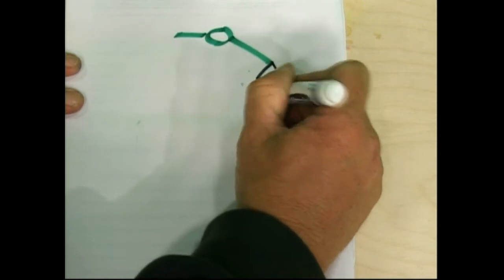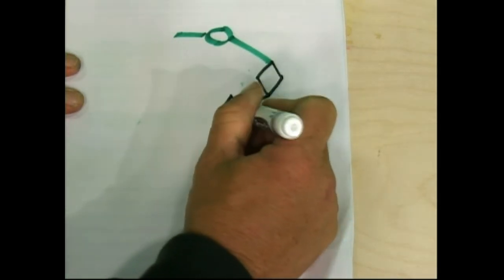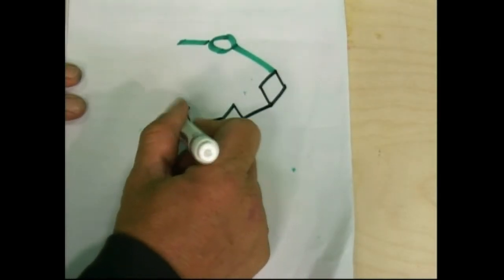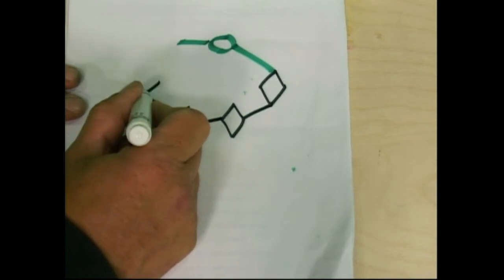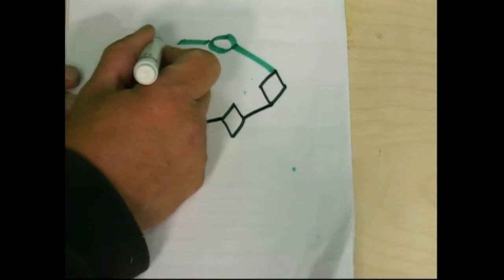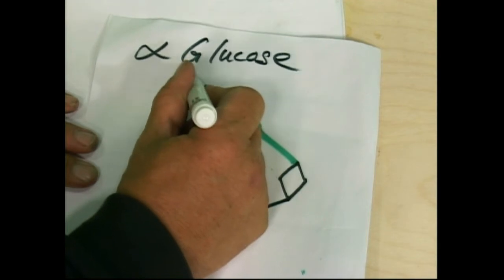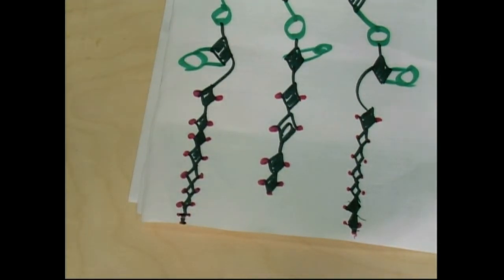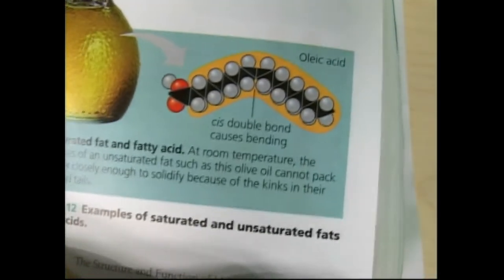GLUCOSE FATS TriGlycerides C-StarMEMORIAL-2-4endFATSpiece-JUN2010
. "Schroeder Diamonds" are the carbon atoms and makes it really easy to draw carbon compounds like FATS. THis is an excercise to use scrap paper in the classroom and make a protein chain so the protein backbones line up and the side-chains hang down. A great excercise for classrooms or science centers or even art class?) I'm proud to say that ALL YOU NEED ARE THE FOUR COLORED SHAPES! BLACK Carbon DIAMONDS, BLUE Nitrogen TRIANGLES, GREEN Oxygen CIRCLES and RED Hydrogen DOTS! So you can tape these and string them across the classroom! A fun Excercise for any age (I learned from doing this!)- You can write them on the back and cut them out too! C-STAR Memorial Lecture. (C-STAR was a 7 yr old Siberian Husky that taught Space Science)